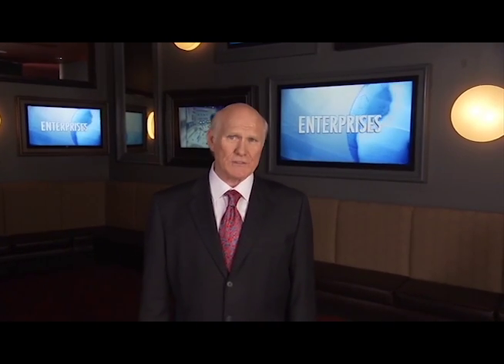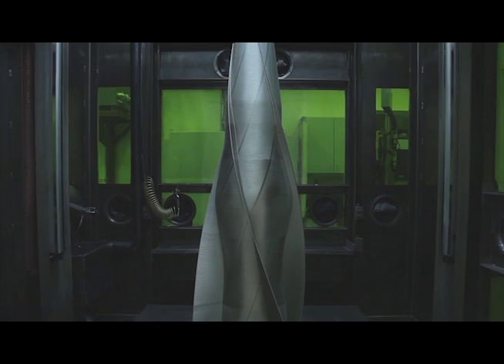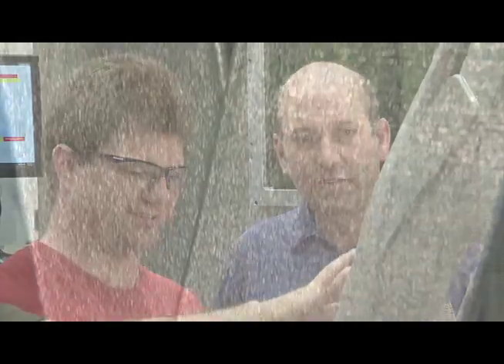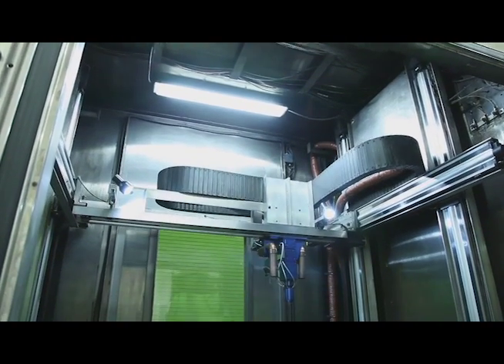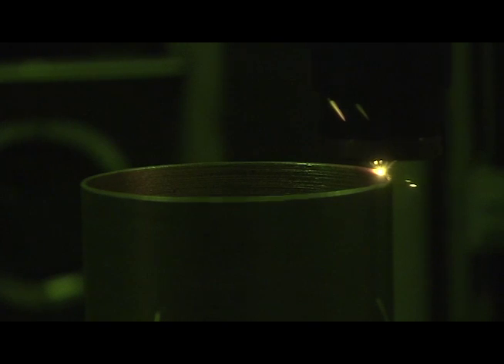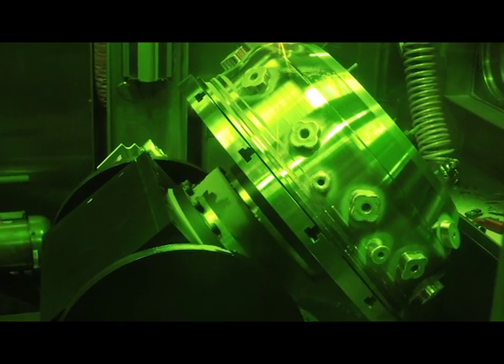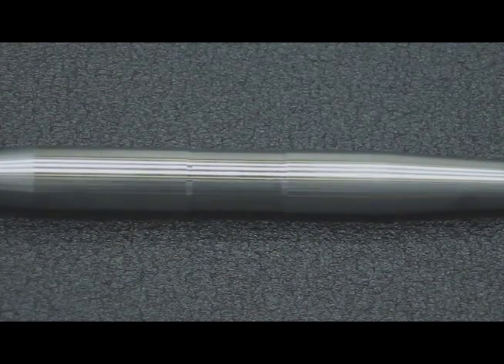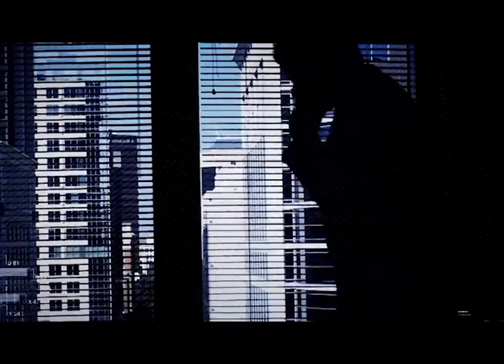RPM Innovations featured on Enterprises TV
WHAT YOU’RE SEEING IS A GIANT 3-D PRINTER. IT IS KNOWN AS “LASER DEPOSITION TECHNOLOGY”—OR LDT.
LDT IS 3-D PRINTING BUT ON A MUCH LARGER SCALE—IT'S CAPABLE OF PRINTING METALS AND PERFORMING TASKS USUALLY CONSIDERED IMPOSSIBLE.
THE TECHNOLOGY IS TYPICALLY USED TO:
-BUILD FREEFORM OBJECTS
-REPAIR METAL COMPONENTS
-ADD FEATURES TO FORGINGS AND CASTINGS
3-D printing as most people know it is with smaller desktop type units that use plastic materials. Whereas our laser deposition technology is using powder metal to create the parts on a large scale & also used to do repairs to large metal components.

POWDER-FED SYSTEMS, CAN MANUFACTURE VERY LARGE PARTS UP TO SEVEN FEET TALL, AND ARE MUCH FASTER THAN POWDER BED SYSTEMS.
LDT is a disruptive technology because it changes the way we are able to manufacture parts today. At RPMI, we have built some of the largest & most complex freeform builds in the world. Many of these parts & designs would not be capable of conventional technologies & we're able to drastically reduce lead times.
RPM INNOVATIONS SPECIALIZES IN LASER DEPOSITION TECHNOLOGY.
LOCATED IN RAPID CITY, SOUTH DAKOTA, THE COMPANY PRIMARILY WORKS WITH THE AEROSPACE AND DEFENSE INDUSTRIES, AMONG OTHERS.
RPM & associates was contacted in early 2001 by the president of South Dakota School of Mines & Technology, looking for a commercial partner in laser welding as it was called at the time. We decided to go ahead & team with them to start the development of the laser deposition technology. We purchased an initial piece of equipment in 2004, in 2008 & '09 we decided to design & build our own systems which we used in house until 2013 when we decided to spin off the RPM Innovations which is the laser group from the core company & then in 2014 we decided to go ahead & start selling our equipment to 3rd parties to help grow the technology.
IN LDT, A HIGH-POWERED LASER FOCUSES ON THE TARGET AND CREATES A MELT POOL ON THE SURFACE.
POWDERED METAL IS INJECTED INTO THIS MELT POOL.
THE POWDERED METAL IS THEN ABSORBED INTO THE MELT POOL, CREATING A SMALL WELD BEAD.
So what's happening behind me is we're using a laser bream to create a molten pool that metal powder is then sprayed into through our nozzles. While this is happening the head is moved around in 2 dimensions to create the entire layer. Once the layer is complete the head will then set up & repeat this process for the next layer & so on until you have the entire part built.
LDT FREEFORMS ARE USED TO MAKE PARTS THAT ARE VERY DIFFICULT OR IMPOSSIBLE TO MAKE USING CONVENTIONAL TECHNOLOGY.
THE OPERATION INVOLVES PROCESSING A CAD FILE THROUGH A MOTION CONTROL SOFTWARE PACKAGE TO CREATE A TOOL PATH.
THE TOOL PATH IS IMPORTED INTO THE LDT SYSTEM, WHICH PRINTS THE PART ONE LAYER AT A TIME.
Our laser systems have the largest environmentally controlled chamber & some of the most advanced software for freeform builds available today.
LASER DEPOSITION TECHNOLOGY CAN BE COMBINED WITH CONVENTIONAL MANUFACTURING TO FORM A SORT OF HYBRID MANUFACTURING.
RPMI CLAIMS HYBRID MANUFACTURING CAN SIGNIFICANTLY CUT COSTS FOR MANUFACTURERS.
One of the applications that we use is that making large diameter & large bearings for gas fire systems. These used to be very large tool steel forgings, I'm talking 4 ft. diameter, 20 in. diameter, very large D2 forgings, difficult to process. Now we use steel forgings & we clamp with a cobalt material, so now we can maintain cost, we can cut delivery & increase wear lives.
ONE OF THE MOST EXCITING ASPECTS OF LDT IS THAT IT CAN ALSO BE USED TO REPAIR PARTS THAT WERE ONCE CONSIDERED IRREPARABLE.
WITH THE ABILITY TO CONTROL HEAT INPUT INTO THE WELD DEPOSIT, LDT CAN REPAIR HIGH-VALUE PARTS WITHOUT DAMAGING THE BASE METAL.
RPM Companies has been a true remarkable success story in Rapid City. What I see when you look at their facility out here in the business park today, is just a model of success. Doing things the right way & accomplishing some pretty impressive things.
The most interesting part is the freeform fabrication. Where we actually take a can file from a costumer & we actually grow the part layer by layer. These parts can be very, very complex, they can be very simple. The more complex parts that can take up to maybe 1500 hours to build are parts that maybe can't be built by use of conventional technology. Not only can you build it for your costumer but you can also reduce the lead time.